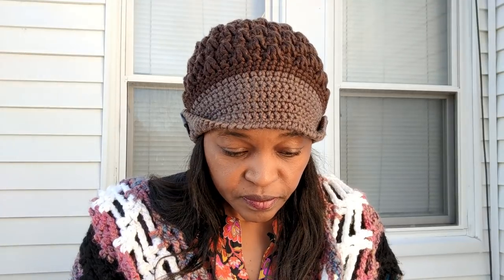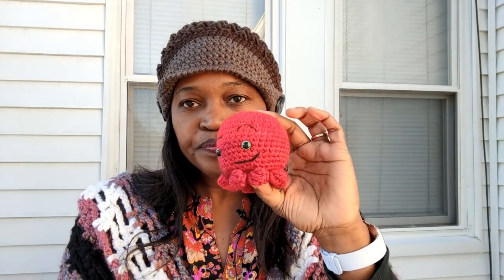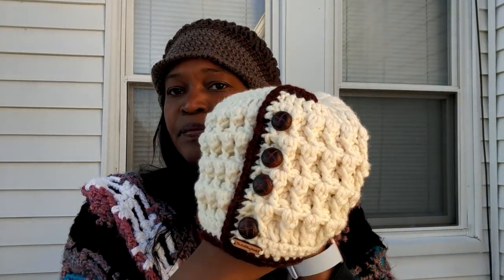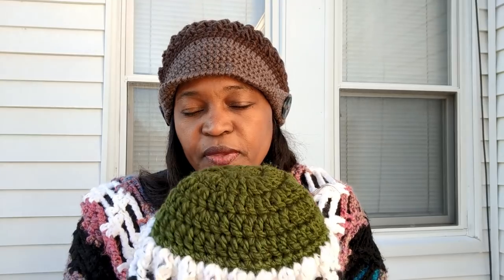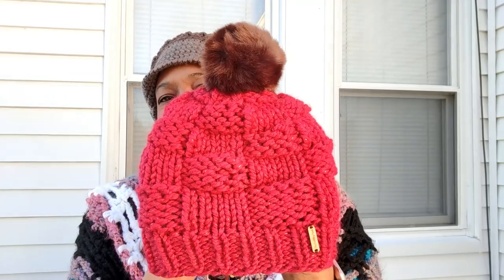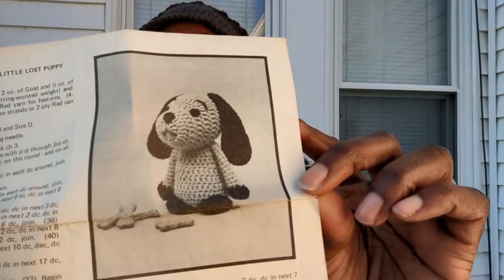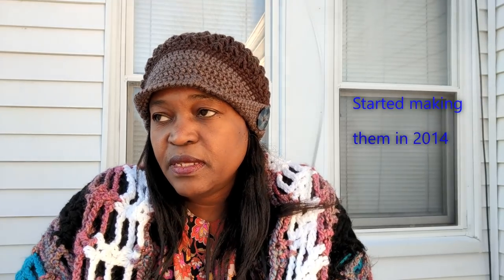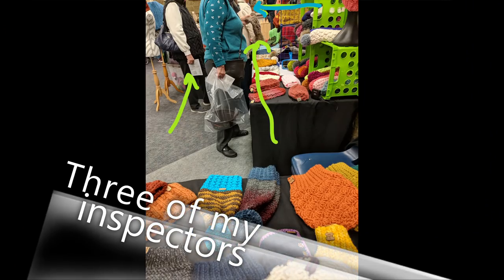Dabblings E27: Cool Nov Day/Post Craft Fair